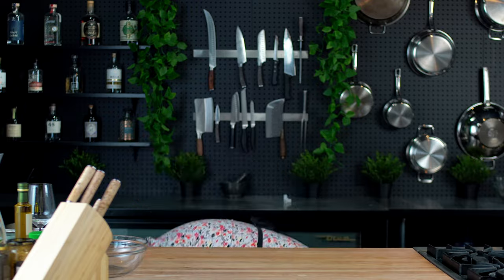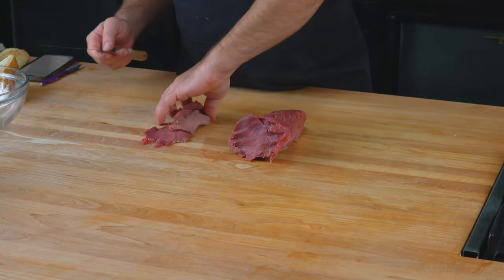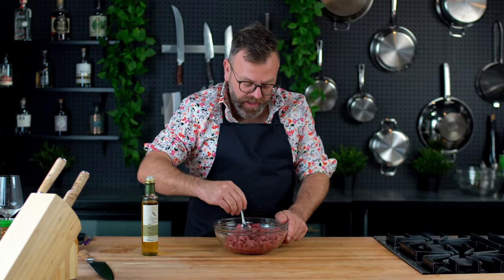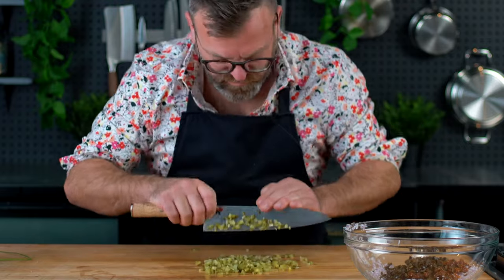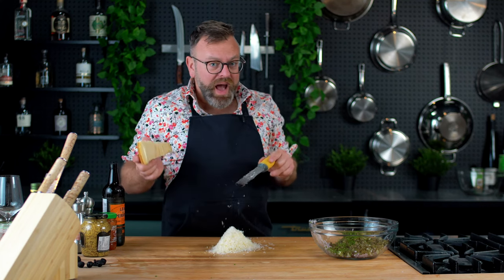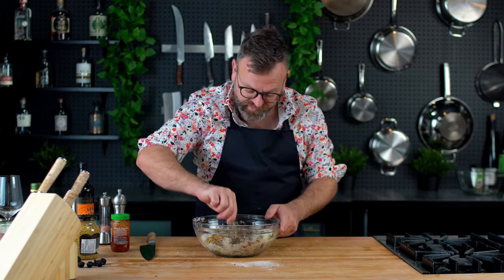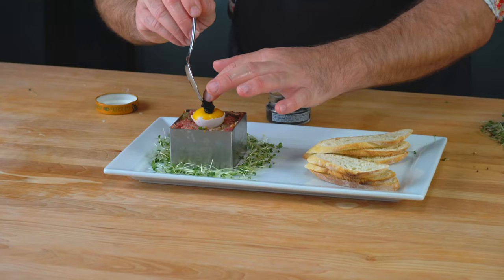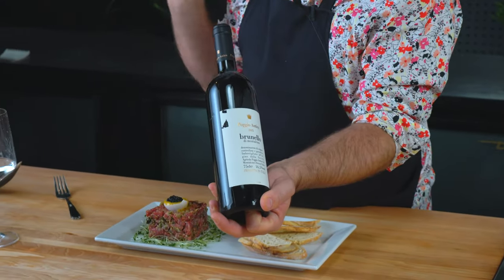How To Make Beef Tartare || Best Recipe For Beef Tartare 2023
In this video, I will show you How To Make Beef Tartare. I will show you the steps so that you can easily make it to your home. This is delicious food and you will enjoy cooking it.

Steak tartare or tartar steak is a dish of raw ground beef or horse meat. It is usually served with onions, capers, mushrooms, pepper, Worcestershire sauce, and other seasonings, often presented separately, to be added to taste. It is often served with a raw egg yolk on top.